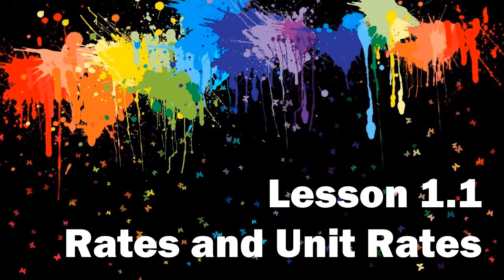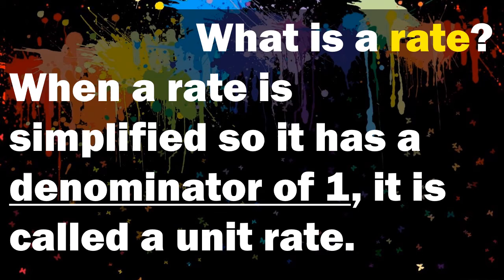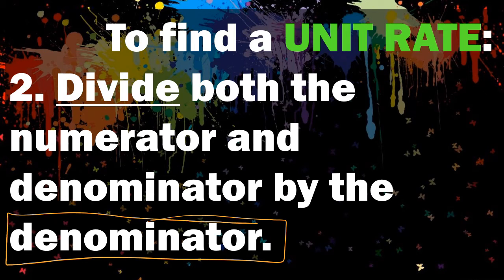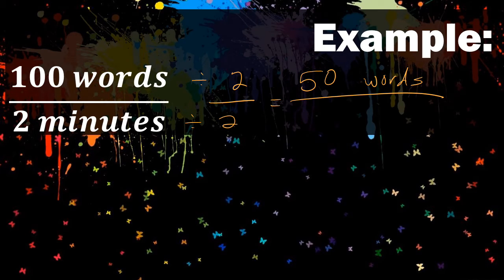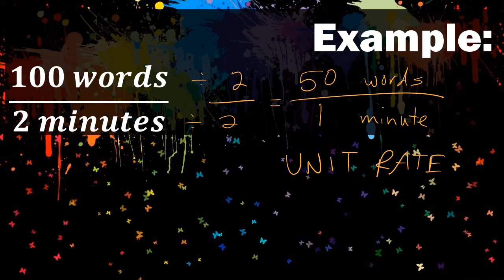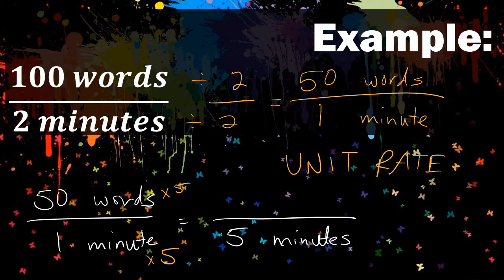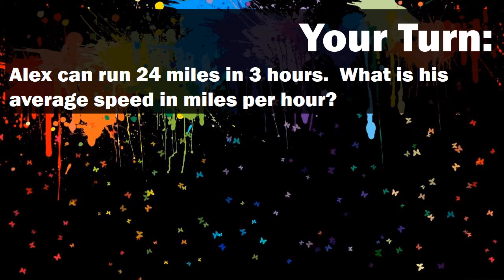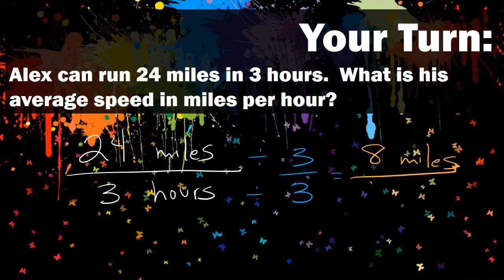Objective 6.1 Ratios Video Notes Part 2